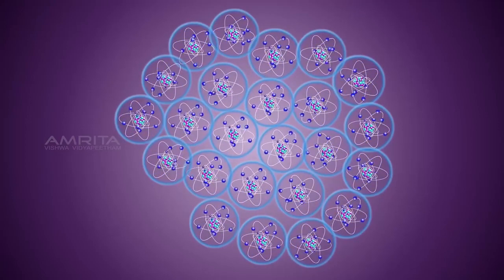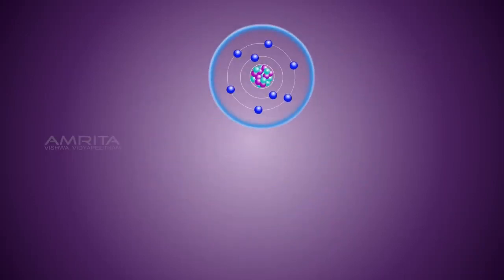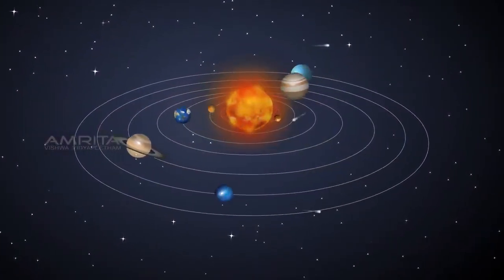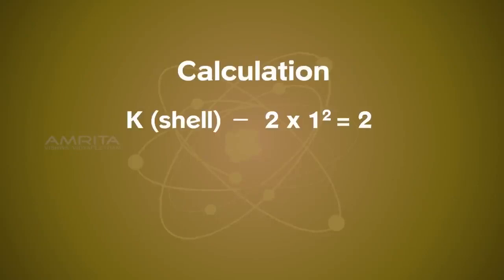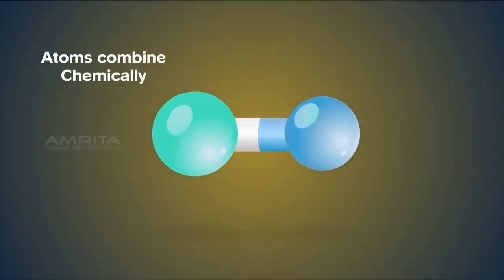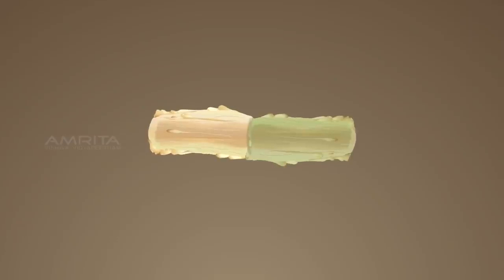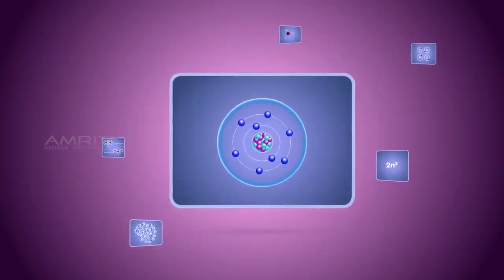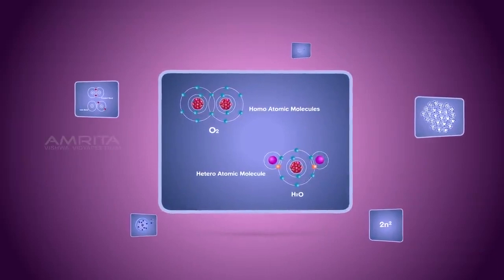1 March 2023